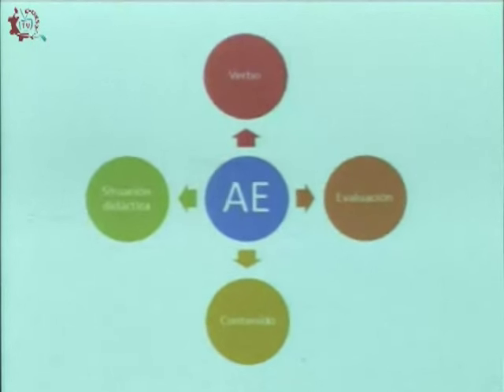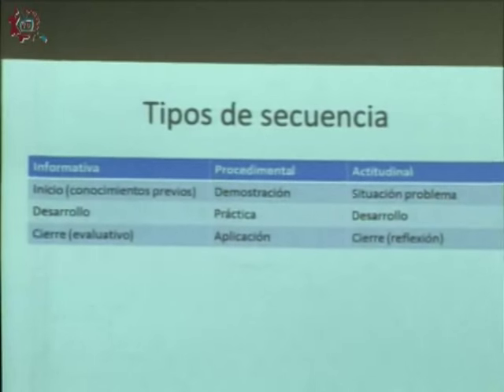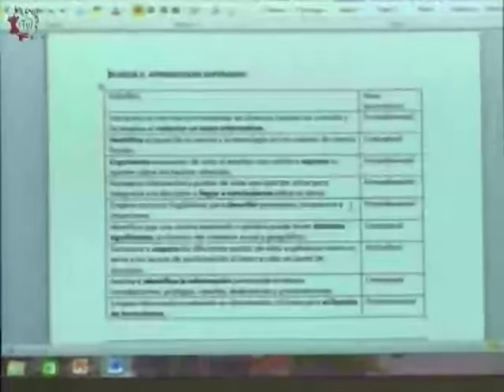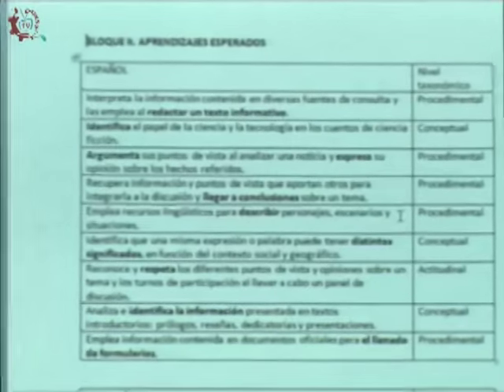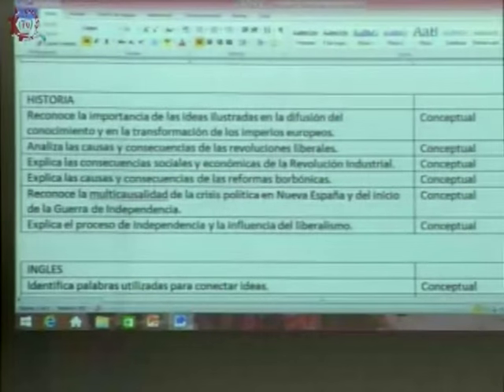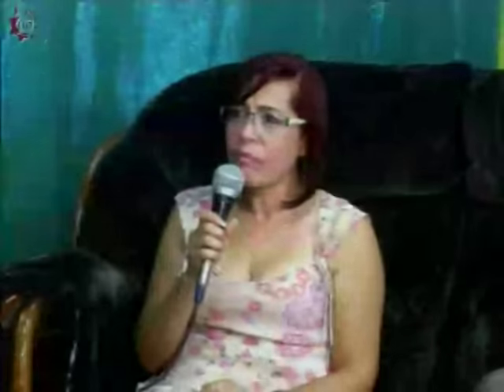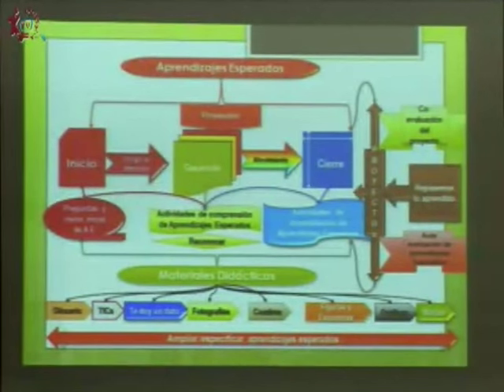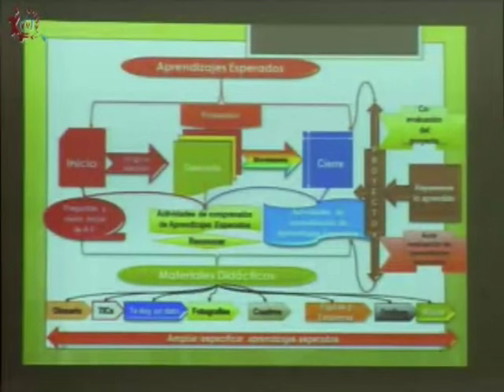20160418 CE1516 Planeación Argumentada Aprendizajes Esperados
Planeación Argumentada. Aprendizajes Esperados. Invitado: Jesús Heras. Conducen: Rosa Ortiz, Gerardo Mora. Fecha de emisión: 18 de abril de 2016. Este y otros programas los puedes ver